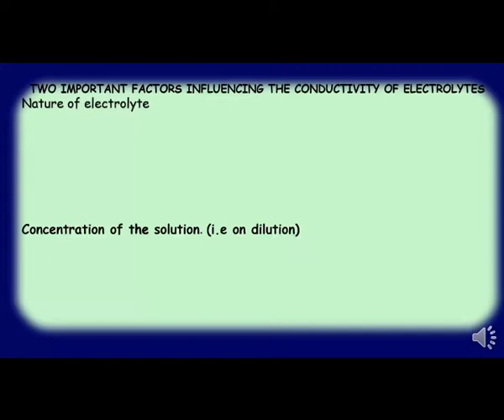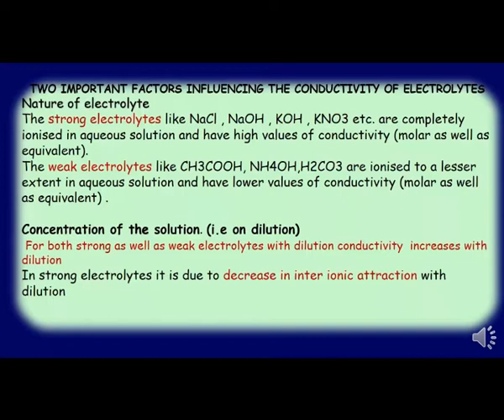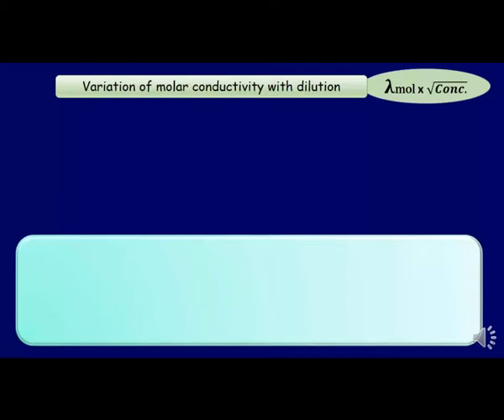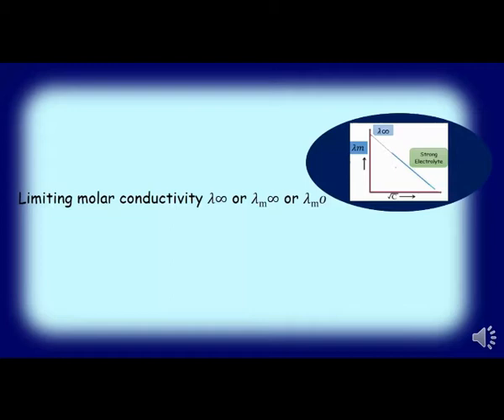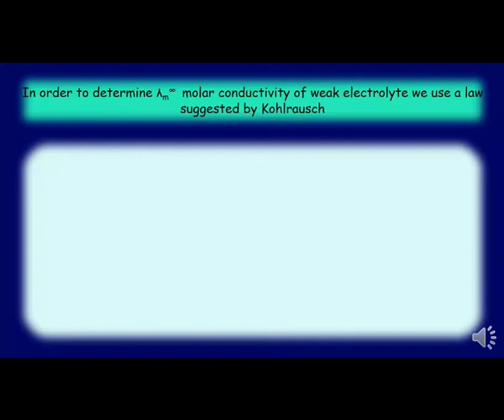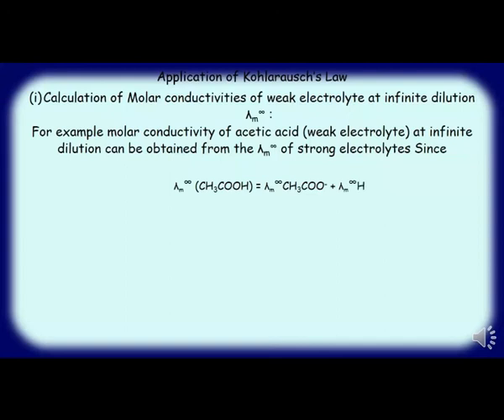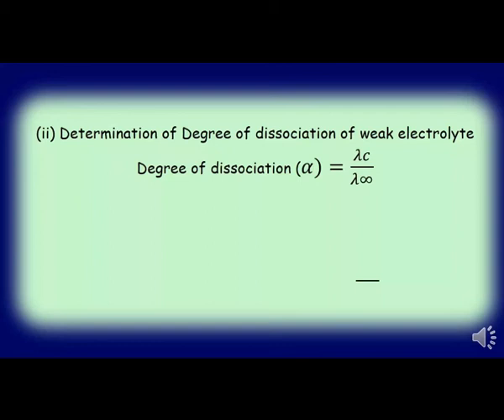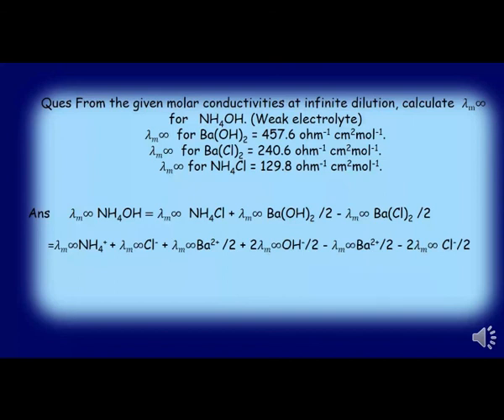ELECTROCHEMISTRY SESSION 3 CHAPTER 3 CHEMISTRY NCERT, CBSE ,STATE BOARD SYLLABUS ORIENTED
Factors affecting Molar conductivity ,variation of Molar conductivity with dilution, Kohlarausch's  Law  its application and numerical problems based on this Law